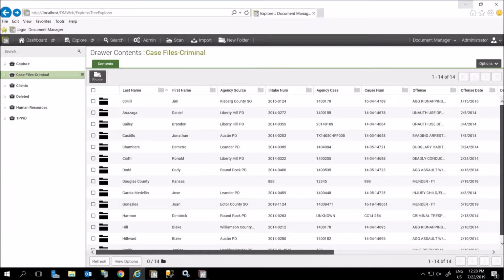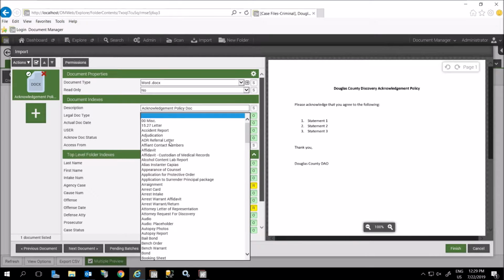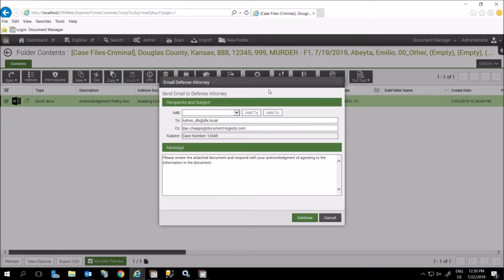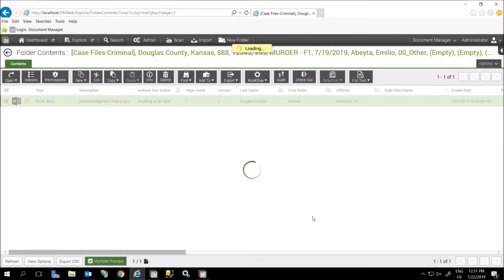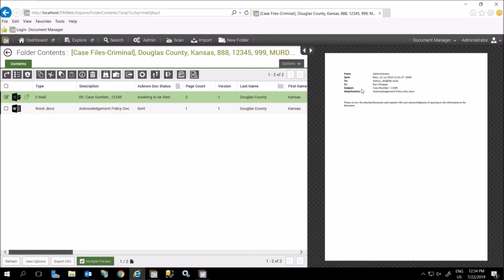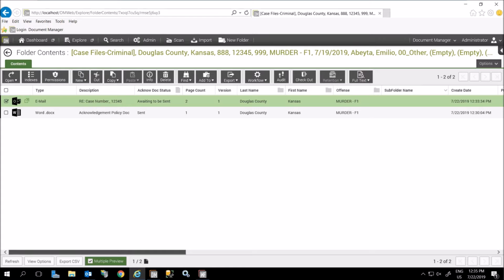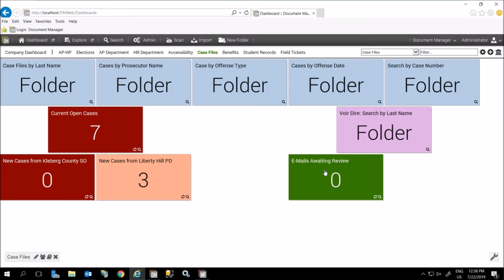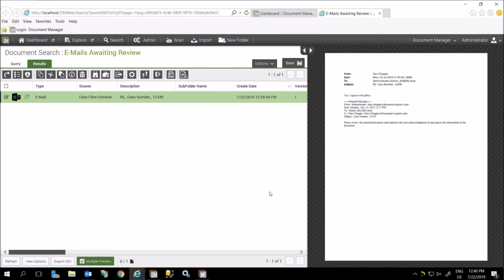Douglas DA Discovery Policy Demo